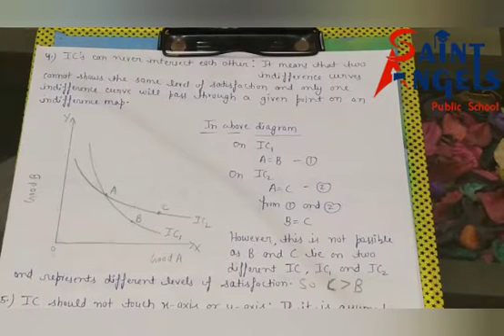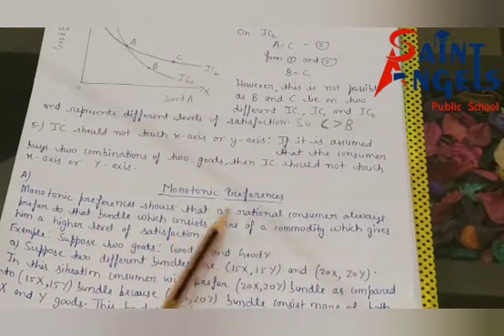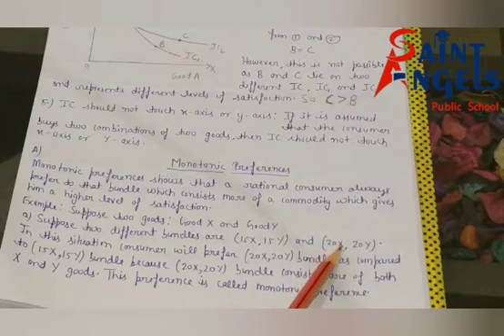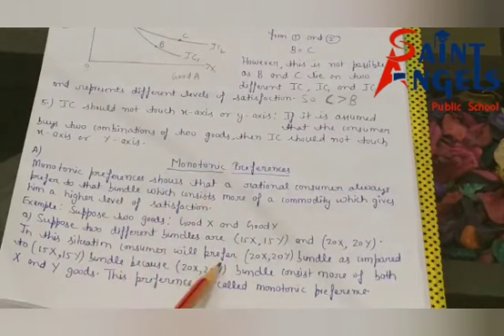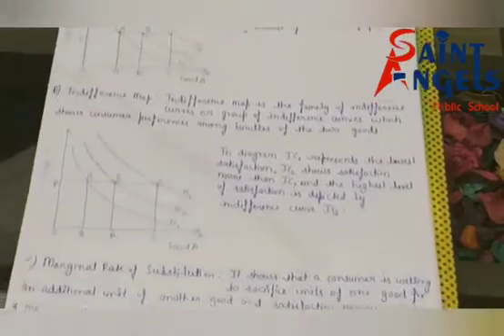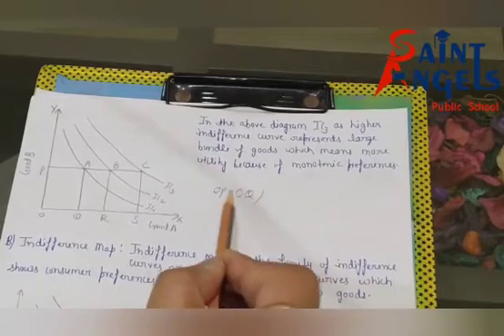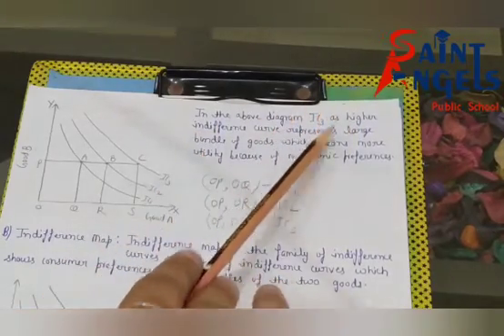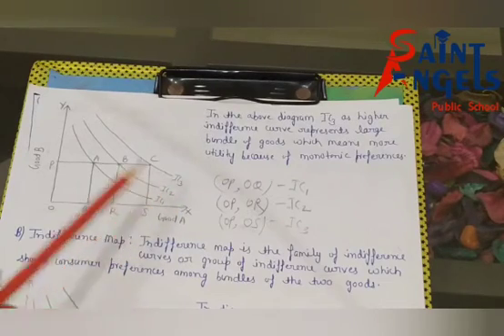SAINT ANGELS SCHOOL, CLASS 11, CONSUMER'S EQUILIBRIUM, MICRO ECONOMICS CH-2 PART-22